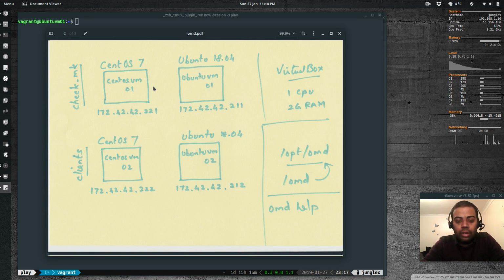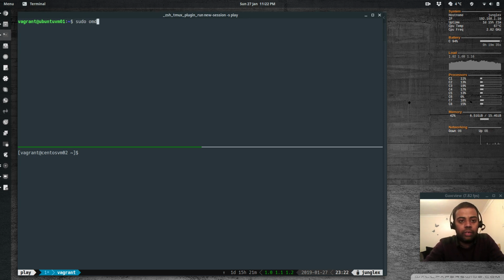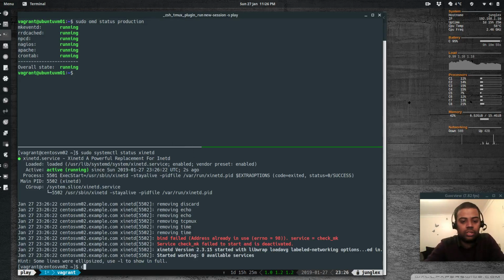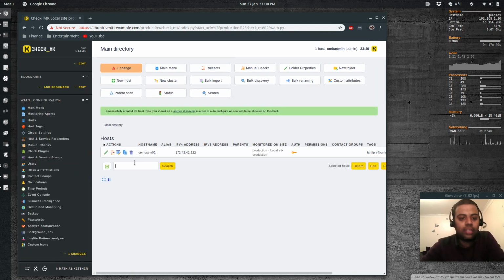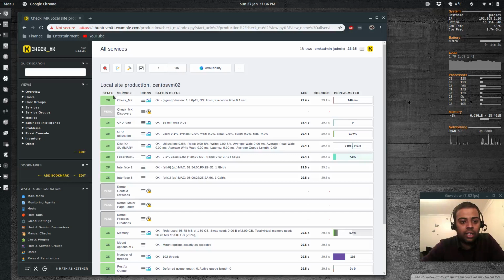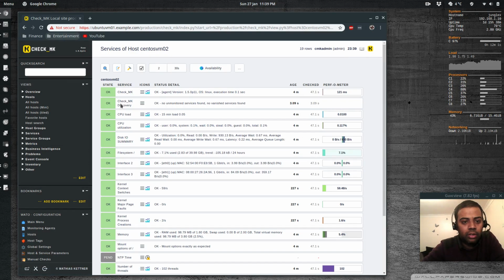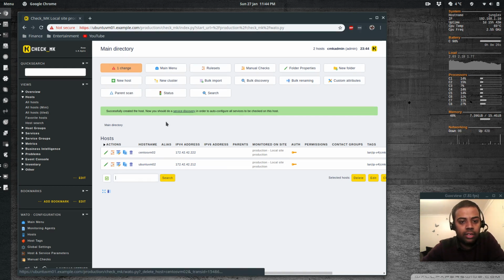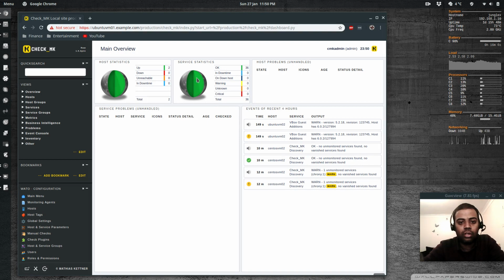[ check_mk 4 ] How to add hosts to monitoring in check_mk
This is a series of video tutorials for learning check_mk monitoring solution.

In this video, I will show you how to add a Linux host to monitoring in Check_MK system. I will show you an example using CentOS 7 and Ubuntu 18

Thanks,
Venkat